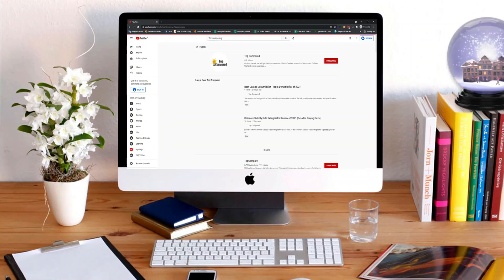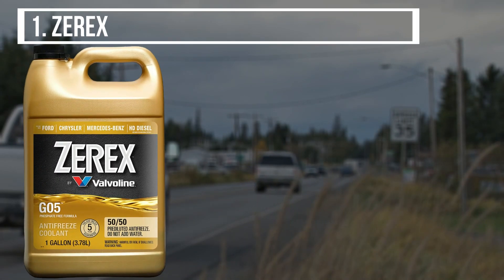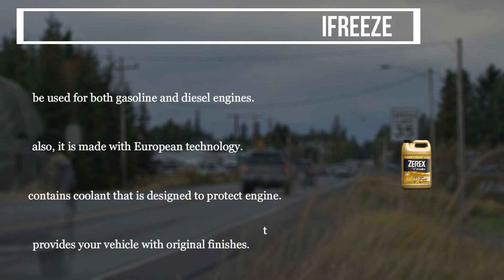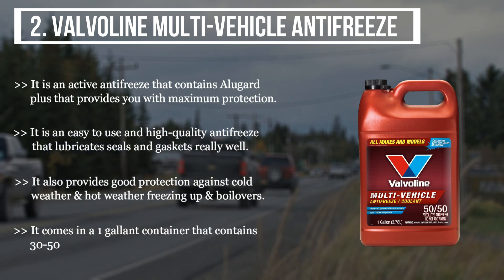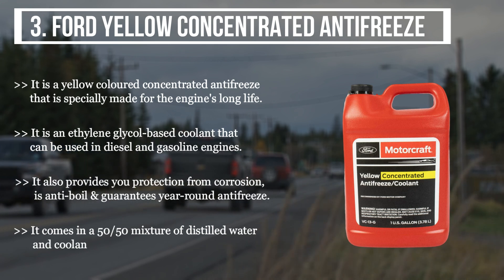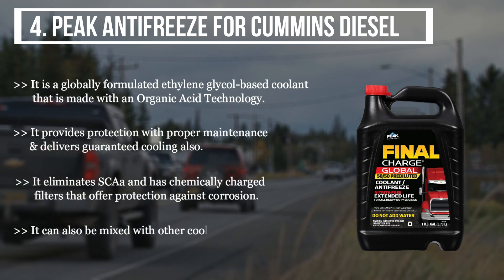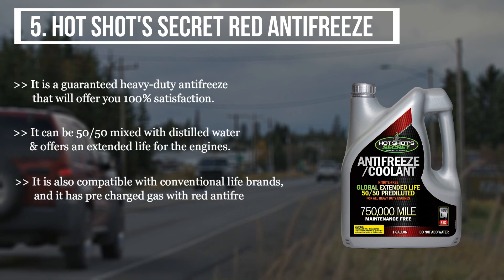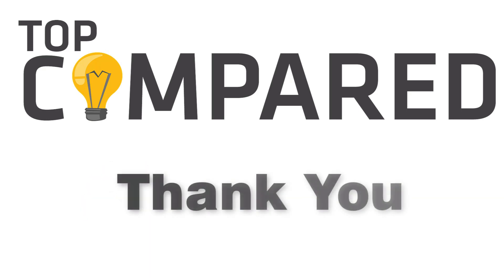Top 3 Essential Antifreeze for Every Cummins Diesel Owner in 2024 | Best Antifreeze for Better Life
Our Top Pick on Amazon (Amazon Link)
Want to improve your engine’s health? Have a look at the top 5 best antifreeze for Cummins diesel. I have listed my best recommendations. Pick the best ones quickly.

Good Luck!

Top Compared: Best Antifreeze for Cummins Diesel are :-

1. Zerex G05 Ready-to-Use Antifreeze
2. Valvoline Multi-Vehicle Antifreeze
3. Ford Yellow Concentrated Antifreeze
4. Peak Antifreeze for Cummins Diesel
5. Hot Shot's Secret Red Antifreeze